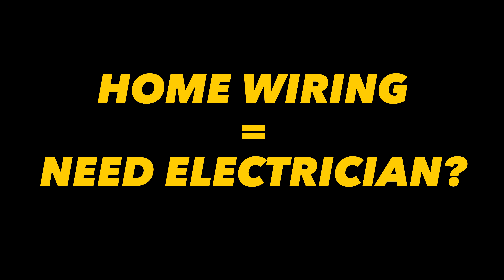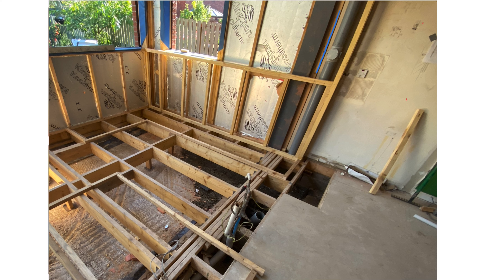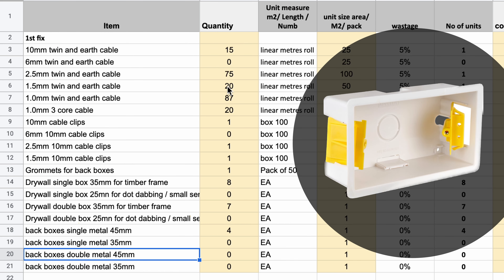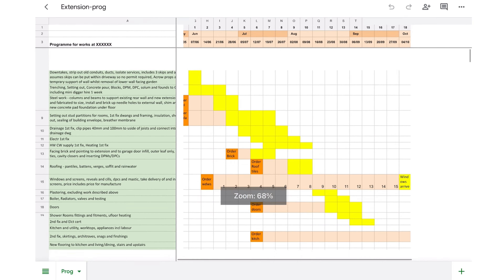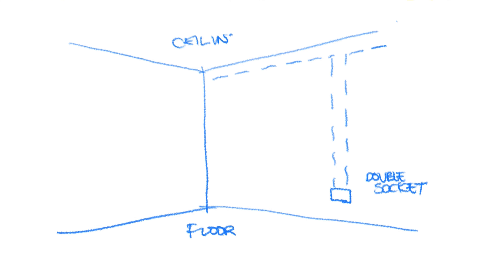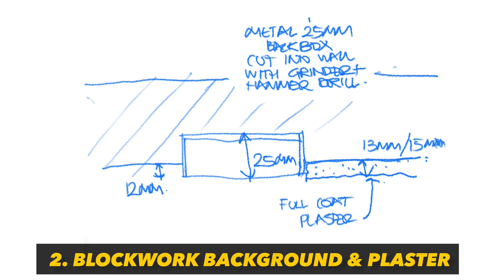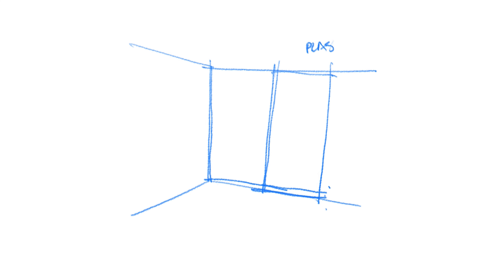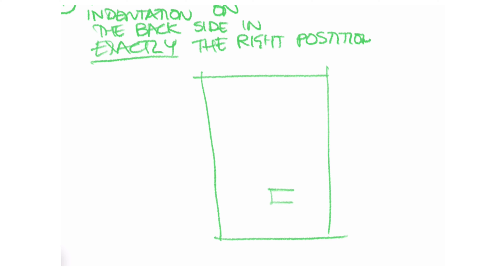Safely run electric cables for your house extension, certifier tests, connects at end.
You don’t need an electrician to lay your cables, you’ll not only save a fortune by doing it yourself, you’ll be able to progress with the project without waiting for them to turn up. Of course, you’ll have  to INVOLVE A CERTIFIER AT THE OUTSET, and agree your routes and cable sizes with them, which I go through how to do in the video link below….and then you can do the lions share of the work yourself, GETTING THE CERTIFIER BACK TO CONNECT AND TEST THE SYSTEM TO THE MAINS AT THE END.

You’ll notice there are a lot of comments from some electricians who have kindly taken the time to add some feedback in their own special way. Most of it is either inaccurate, off topic, and just reflects their opinions, rather than what the actual legislation allows for the self builder,  which is a shame since I was hoping they could add some more constructive criticism, but have a read and make your own mind up. My aim is to give you the facts in relation to what the regulations allow, and let you decide, rather than terrorising you with a load of stuff about my opinions on whether you’re aware that electricity can kill. Your certifier will guide you through the aspects of safety and the regulatory aspects, whilst my video gives you the overview of the process.
I’ve tried to address the points  these electricians make in this video.

See my earlier video on how to plan for your self build electrical work.

For cutting plasterboard around metal back boxes see this video….